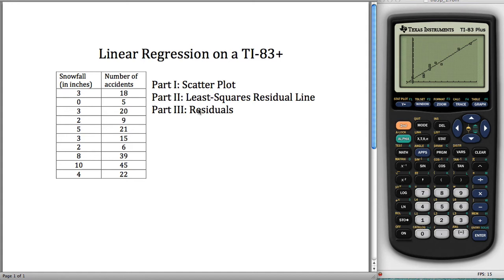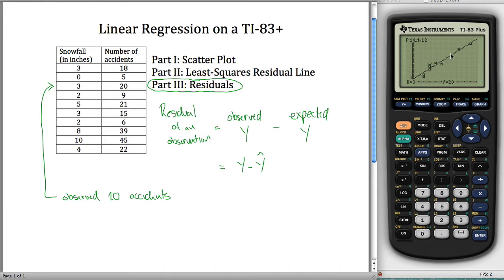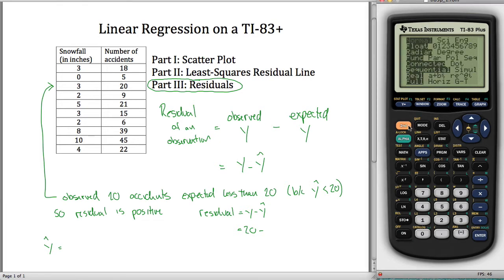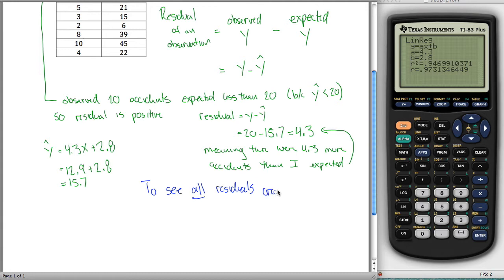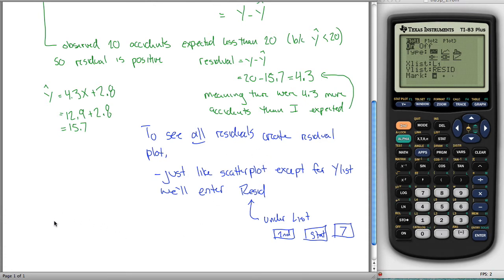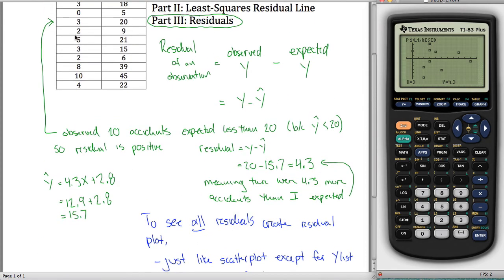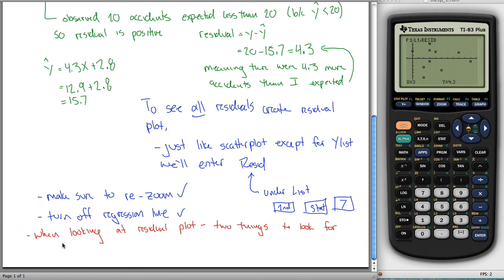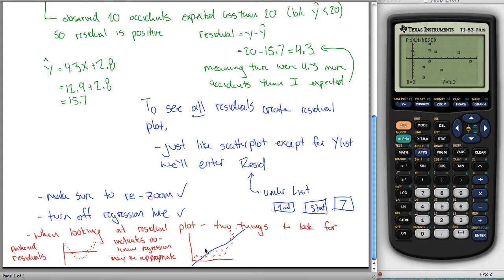Linear Regression on a TI-83+ (part III)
Calculating and analyzing residuals, and creating and analyzing a residual plot on a TI-83+ (or similar) - All videos listed and organized